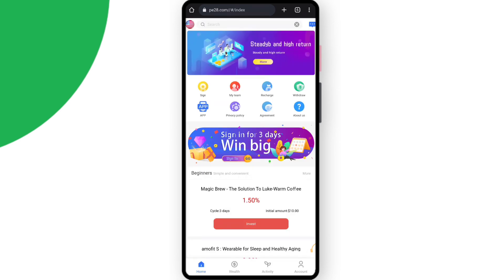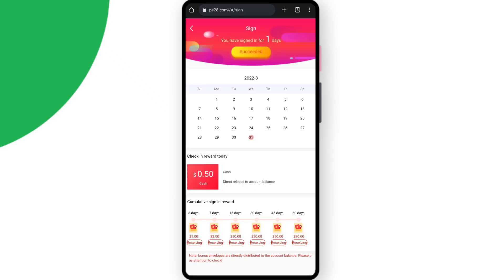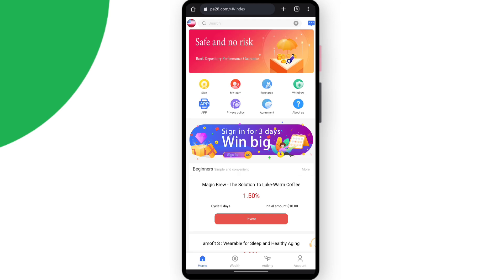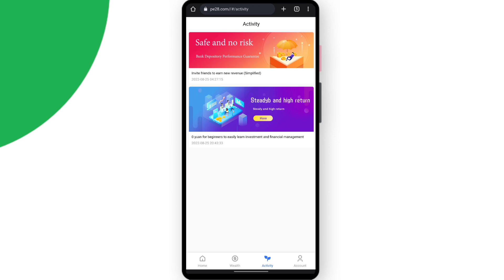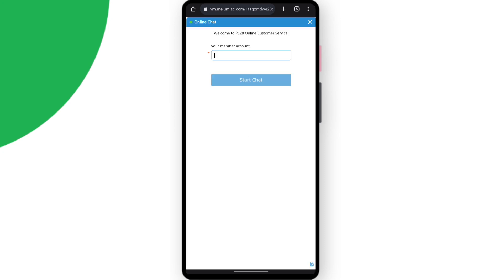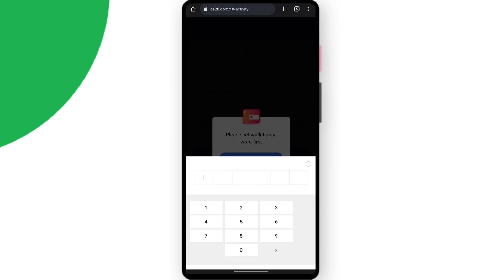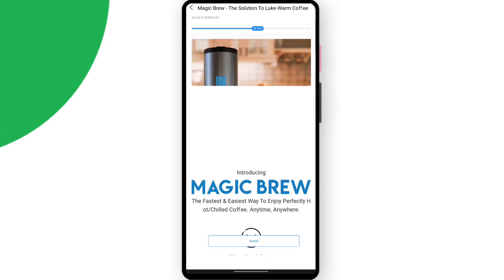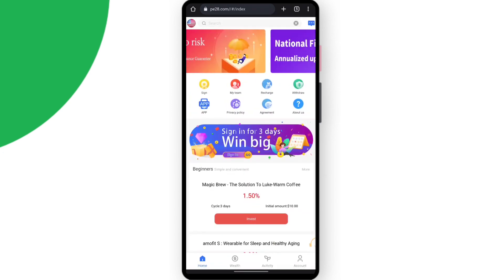The best investment product of 2022 | be a member of PE28 | steady income at home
PE28 Investment Company was launched on May 28, 2008. A lot has happened since then.
Driven by curiosity, PE28 Investments has helped bring more than 800,00 innovative ideas to life since 2008. Today, our supporter base exceeds 9 million from 235 countries and territories.

Daily sign-in can get 0.5USDT reward. Sign in for 60 consecutive days to get up to an additional 174USDT for free. 👍👍👍

For those who register through your invitation link, you can get his recharge commission, 3% for level 1 users, 2% for level 2 users, and 1% for level 3 users (this is the reward for each recharge) 💃💃💃

VIP1: Minimum deposit: 100usdt, you can get 0.1% extra interest rate every day. 🎉🎉
VIP2: Minimum recharge: 1000usdt, you can get 0.5% extra interest rate every day. 🎉🎉
VIP3: Minimum recharge: 10000usdt, you can get 2% extra interest rate every day. 🎉🎉
VIP4: Minimum recharge: 50000usdt, you can get 5% extra interest rate every day. 🎉🎉
VIP5: Minimum recharge: 100000usdt, you can get 15% extra interest rate every day. 🎉🎉
VIP6: Minimum recharge: 500000usdt, you can get 30% extra interest rate every day. 🎉🎉
VIP7: Minimum recharge: 1000000usdt, you can get 50% extra interest rate every day. 🎉🎉
VIP8: Minimum recharge: 5000000usdt, you can get 60% extra interest rate every day. 🎉🎉

PE28 welcomes you to join us. The platform realizes wealth freedom for countless people! 👏👏👏

USDT today's new application
USDT new platform
Grab new USDT today
USDT new station today's new USDT rush
Today's new USDT grab
Today USDT New Website USDT Free Grab Today
Grab USDT today
Earn Free USDT Now PE28.COM
USDT free snatch
New cryptocurrency earning app
New cryptocurrency earning platform PE28.COM The best cryptocurrency earning platform today
Earn Free Cryptocurrency Sites Today
Best earning platform in cryptocurrency USDT
USDT Earning Platform Details Earn Best Platform PE28.COM
Earn USDT cryptocurrency
Earn and get cryptocurrency free USDT
USDT Earning Platform
USDT Yield Platform Best Yield Platform
Make money today website PE28.COM
Money making apps today
New earning app cloud grabs USDT full information
USDT Earnings Details What is USDT Earnings
New USDT Squatting Site for 2022
New USDT PE28.COM Squatting Site 2022 Proof of Payment
New free cloud scraping website
Best Free Cloud Crawl Sites

▫️RELATED SEARCH KEYWORDS 👇

trx blue is real or fake
Trx Earning
Trx Earning Platform
USDT Mining

RELATED HASTAGS 🤑